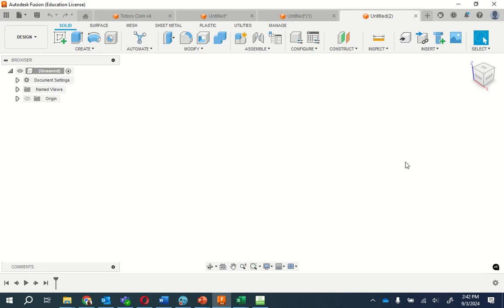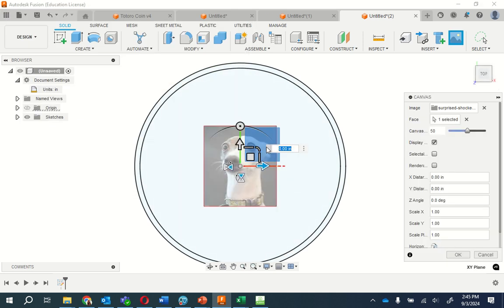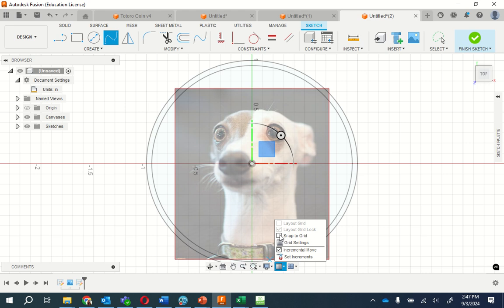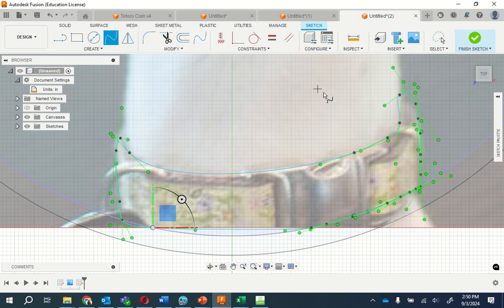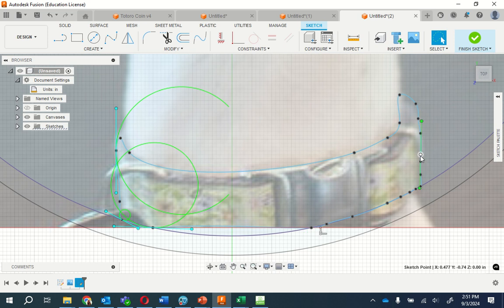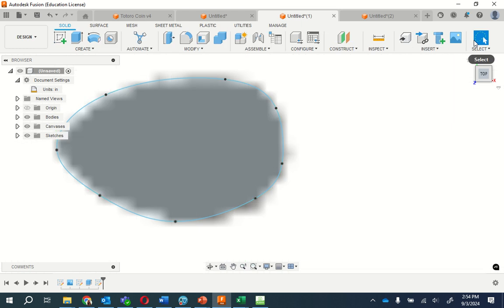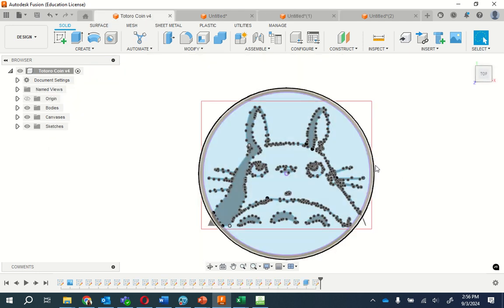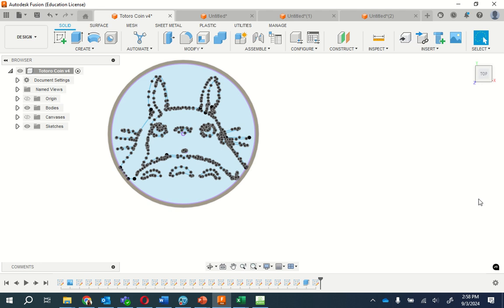Make a project to 3d print of your own design- coin part 1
Fusion
autodesk